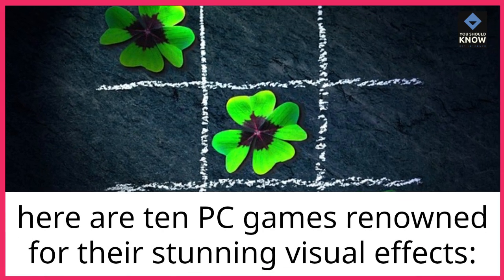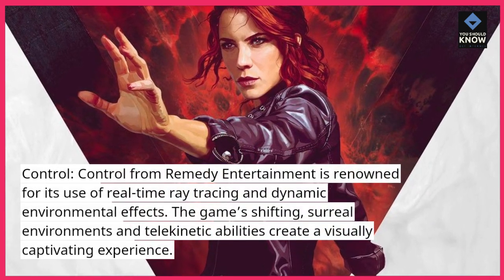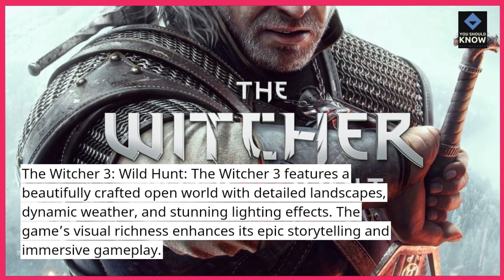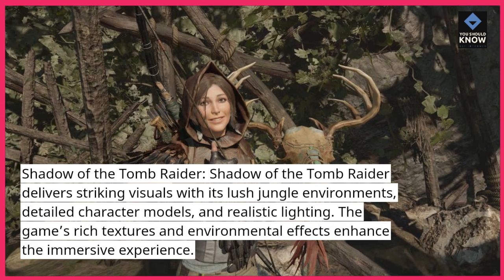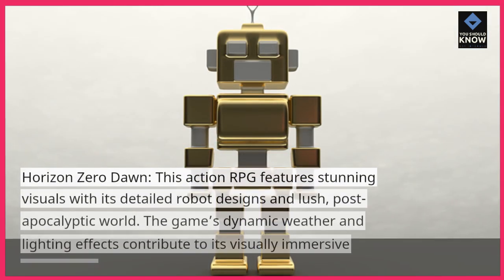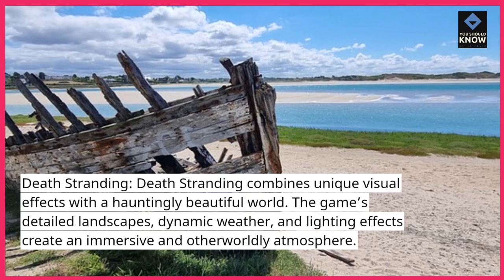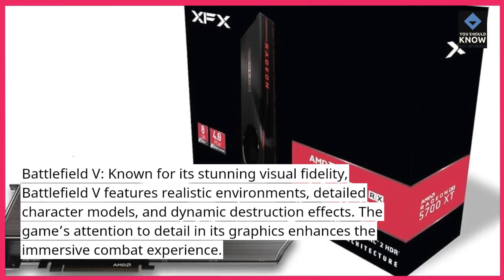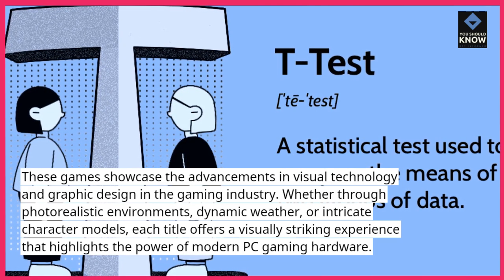Top 10 PC Games with Stunning Visual Effects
Be amazed by the top 10 PC games featuring stunning visual effects. These games showcase breathtaking graphics and impressive effects that enhance your gaming experience.